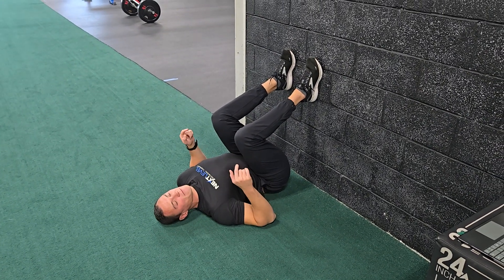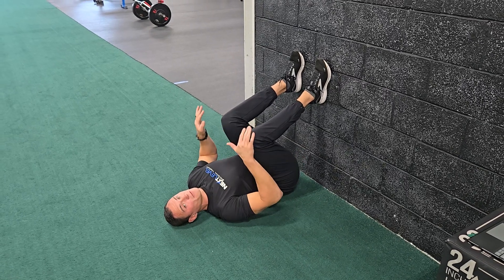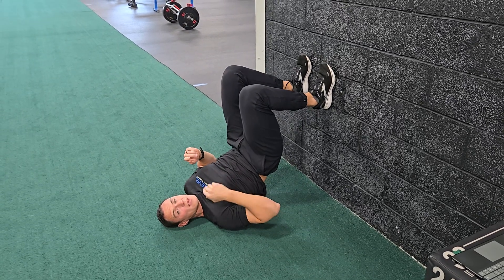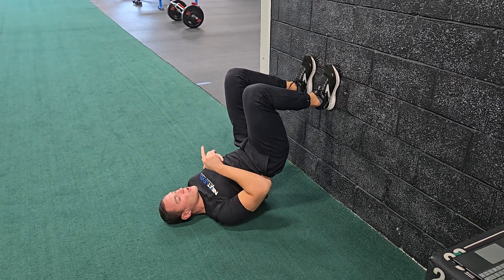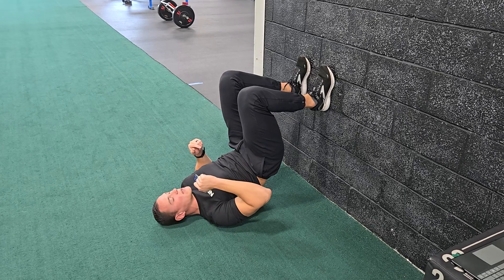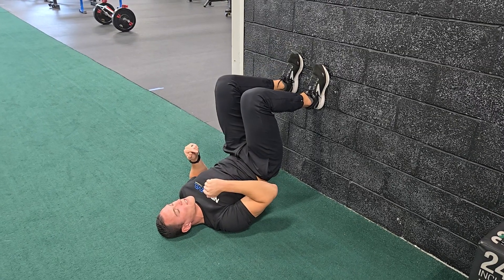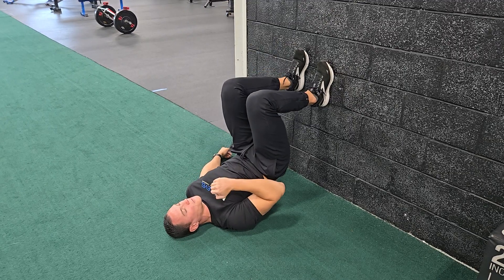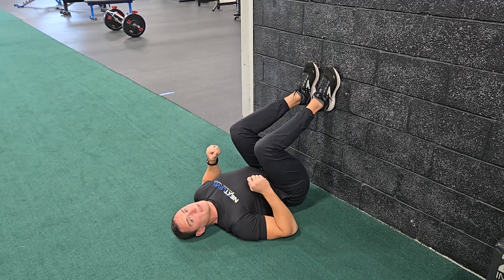Upper Ribcage Mobilization with Cross Connect